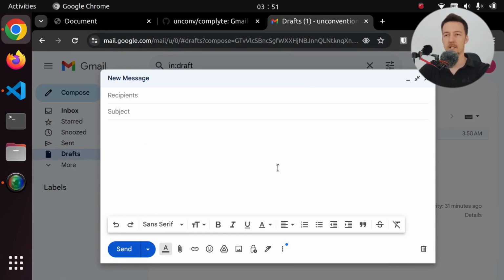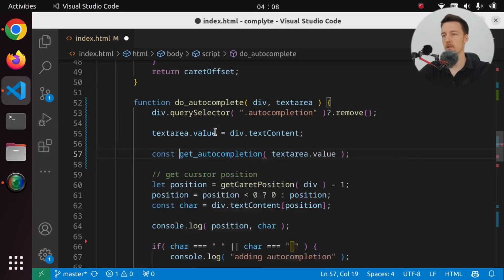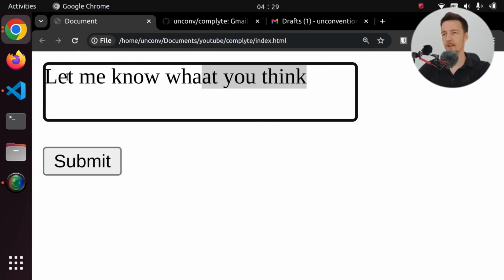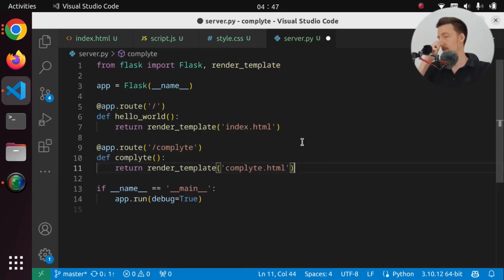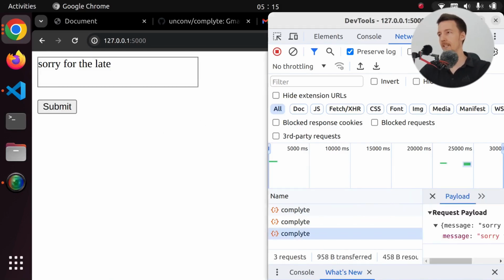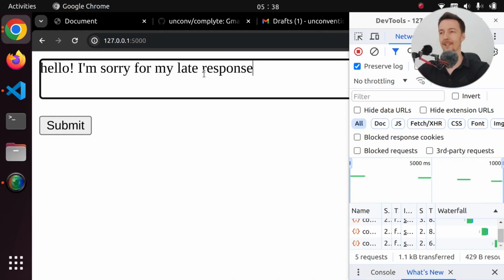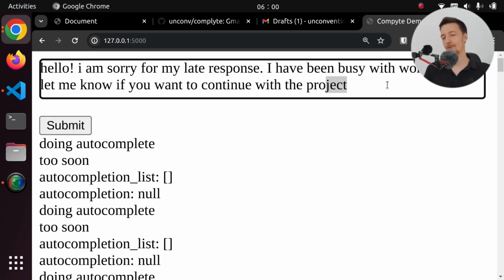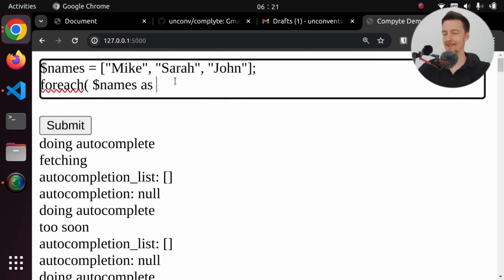My Tool Will Be Better Than Gmail's Smart Compose | Autocomplete w/ ChatGPT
Today I continue my Complyte project, that autocompletes sentences with the ChatGPT API

00:00 Intro & Recap
01:39 Hiding textarea and copying content from div
09:07 Adding non-AI autocompletion
26:00 Committing changes
27:46 Setting up a Flask server
31:17 Integrating ChatGPT API
37:56 Autocompletion JS iteration 1
42:23 Autocompletion JS iteration 2
47:38 Autocompletion JS iteration 3
54:32 Autocompletion JS iteration 4
1:02:21 Autocompleting on Tab and ArrowRight
1:08:47 Final fixes
1:12:18 Can it write code?